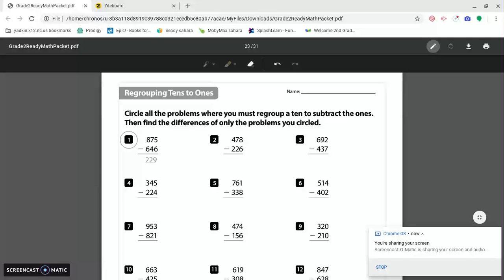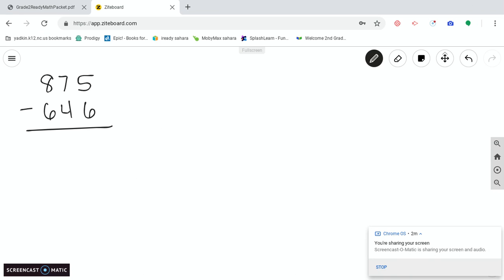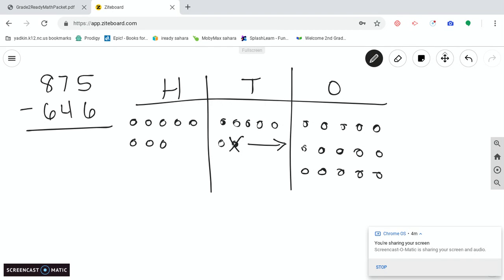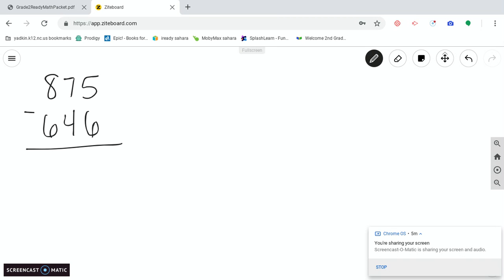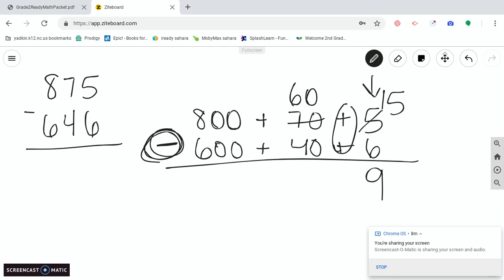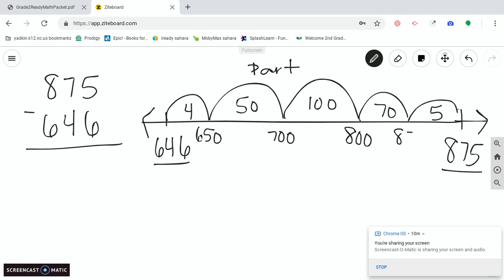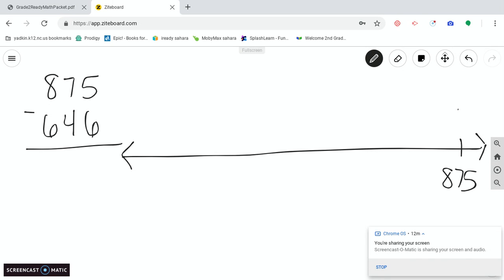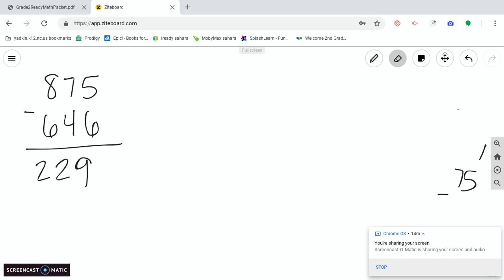3-digit Subtraction (video1)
Grade 2 math packet page 23